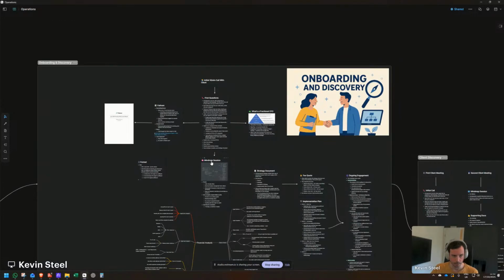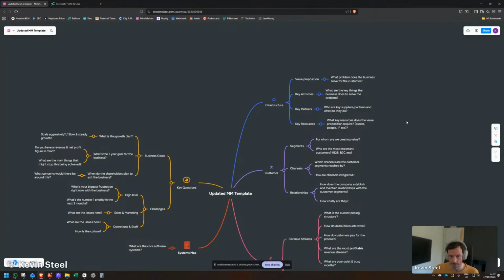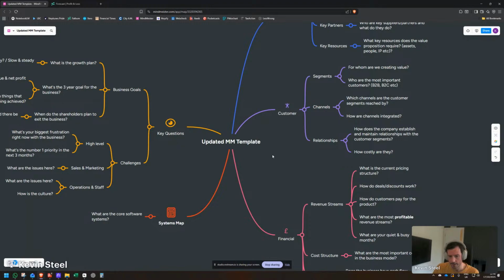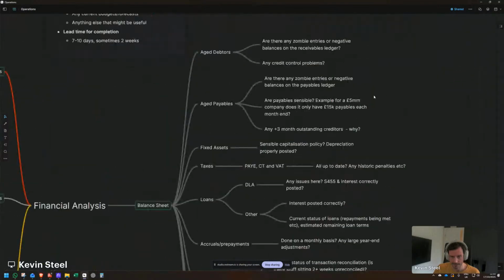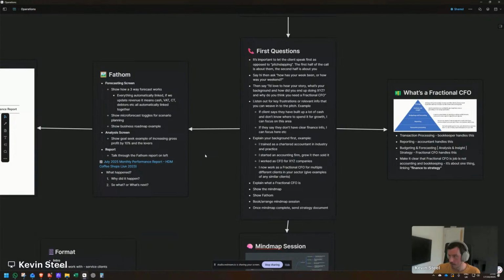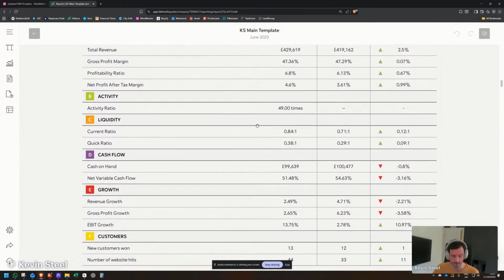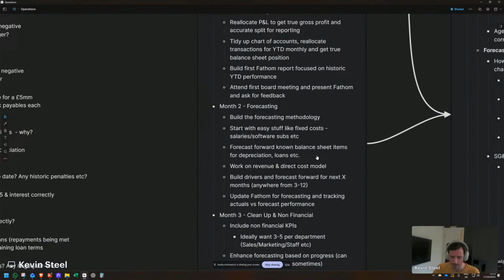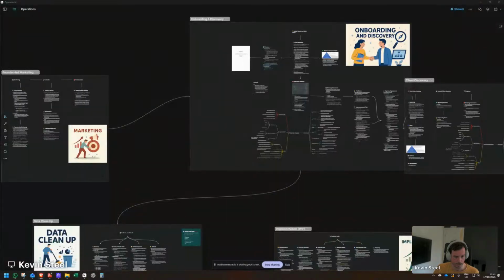Inside My Fractional CFO Operating Model (From First Call to Board Pack)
If you're a £1mm-£20mm Service Company and want to make better data-led decisions, get investor & acquisition ready or increase profitability, I can help you achieve it.

ABOUT THIS VIDEO:
In this live training, I walk you through exactly how I run a fractional CFO engagement for B2B service businesses (£1mm-£20mm revenue) from the very first 30-minute call all the way to monthly board packs and 3-way forecasting in Fathom.

Kevin Steel
Fractional CFO, Clarendon Finance & Strategy